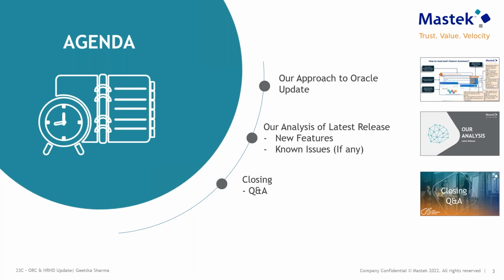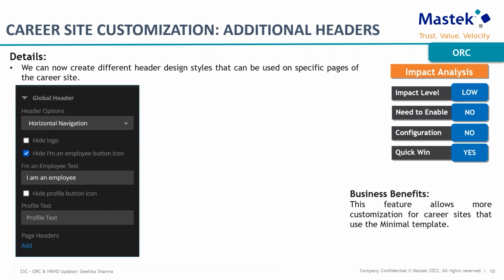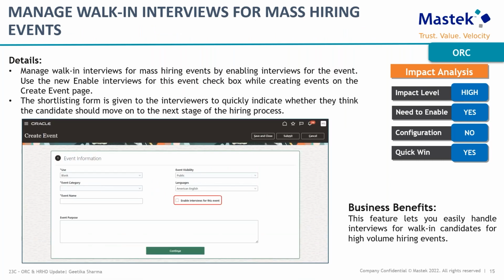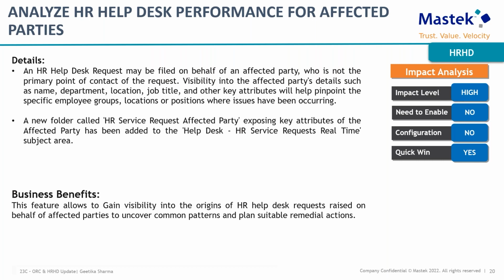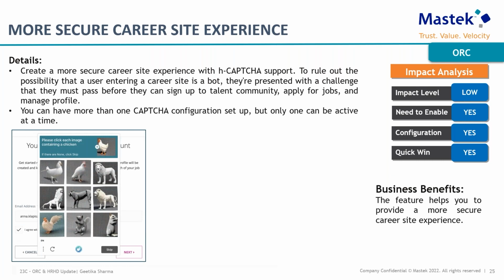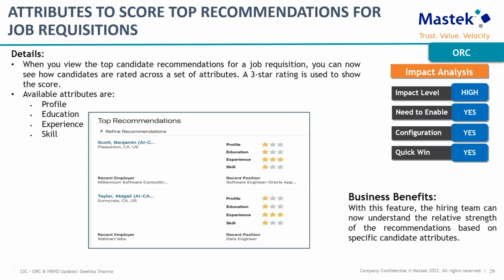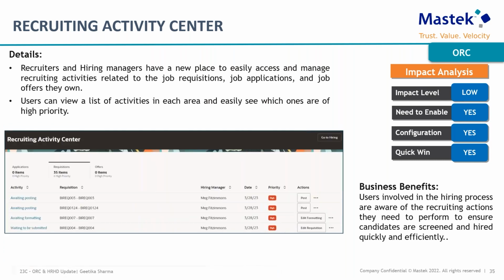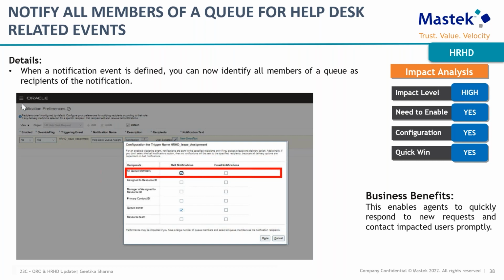Mastek Live Advisory Webinar- HR Helpdesk & ORC Oracle Quarterly Updates 23C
Watch our exclusive webinar for Oracle Cloud customers, centered around  HR Helpdesk & ORC. Our goal was to deliver updates on new functionalities, features, insights, and bug fixes, enabling you to maximize the benefits of the 23C update.
Don't miss out on our webinar where you can learn about Oracle's latest quarterly release and discover how it can bring value to your organization. Tune in now!